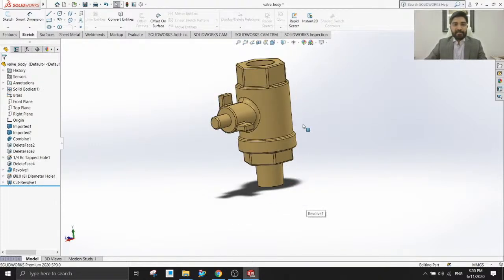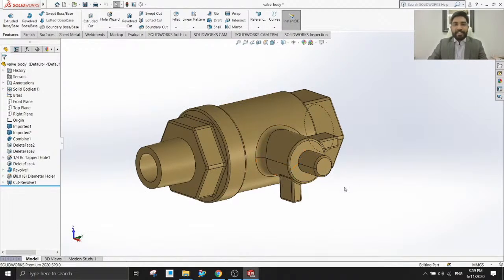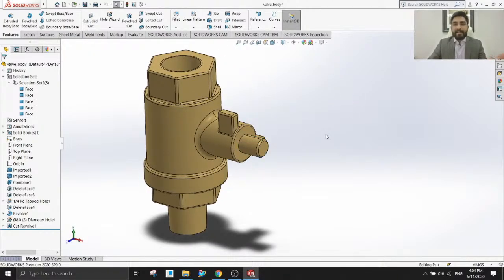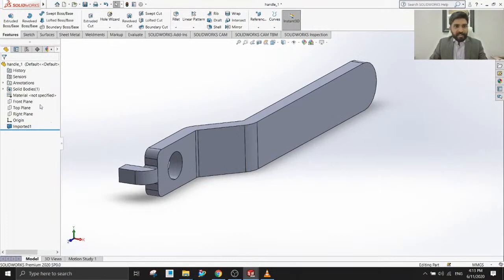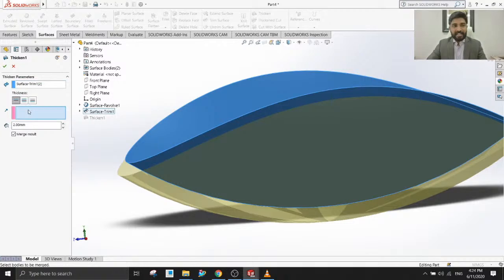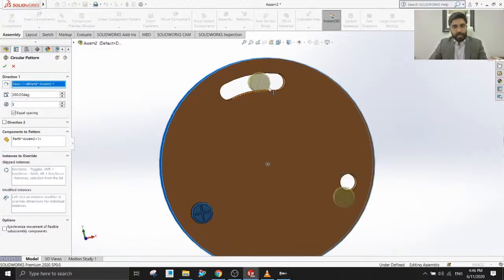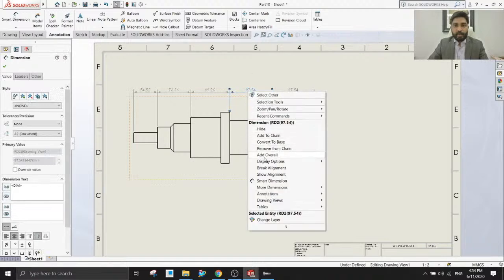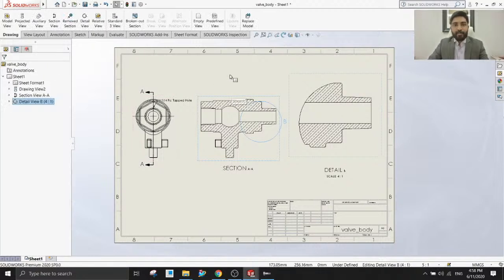Solidworks 2020 - New Features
A discussion on new features in Solidworks 2020.